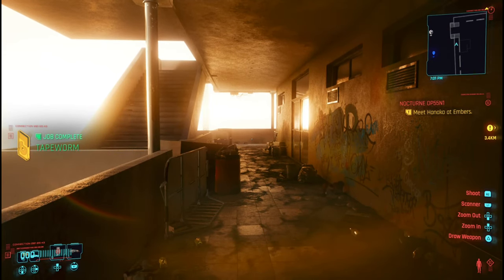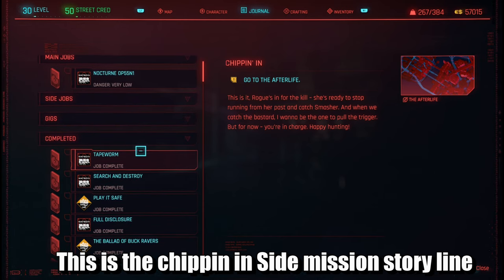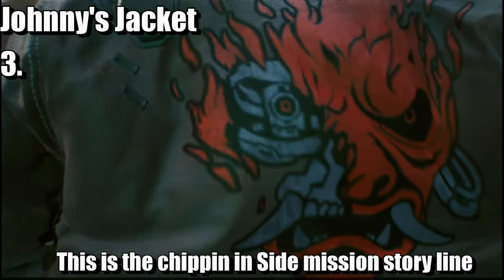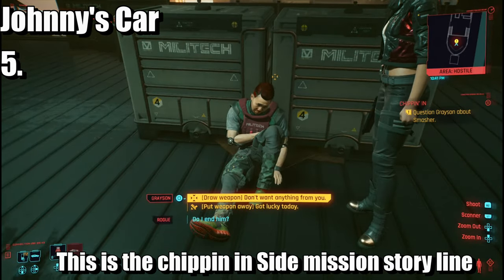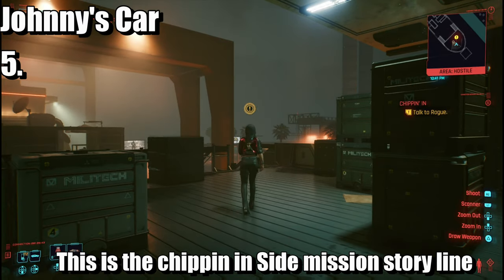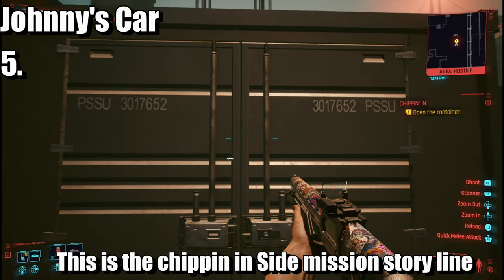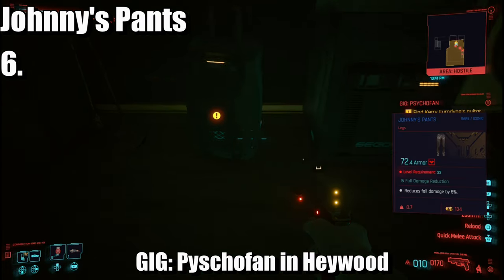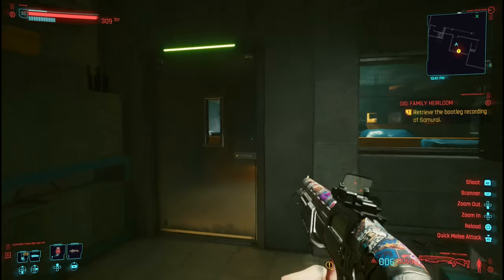Cyberpunk 2077 - Breathtaking Trophy Guide (Cyberpunk 2077 How Unlock Breathtaking)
In Cyberpunk 2077 there is a trophy called Breathtaking and what you have to do is Collect all items that once belonged to Johnny Silverhand.

00:07 Intro
00:20 Johnny's Tank Top
00:50 Next Mission To Do
01:06 Johnny's Glasses
01:36 Johnny's Jacket
02:15 Johnny's Gun
02:32 Johnny's Car
04:42 Johnny's Pants
05:21 Johnny's Boots